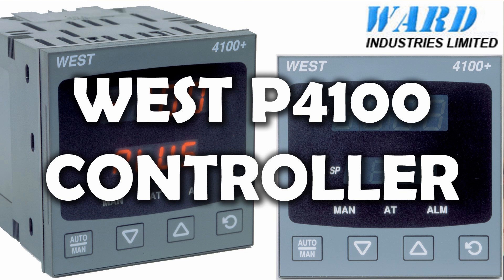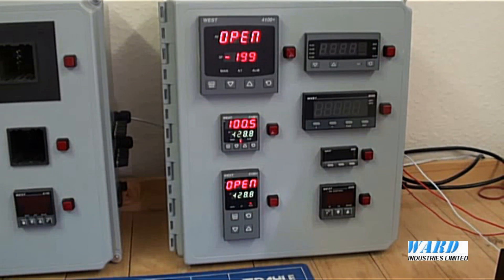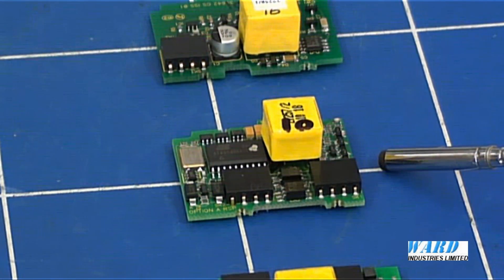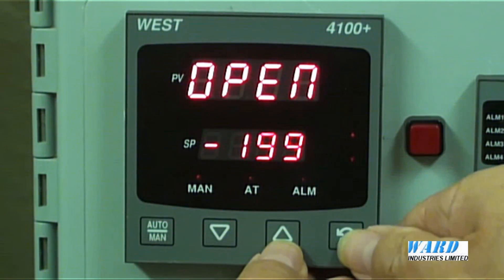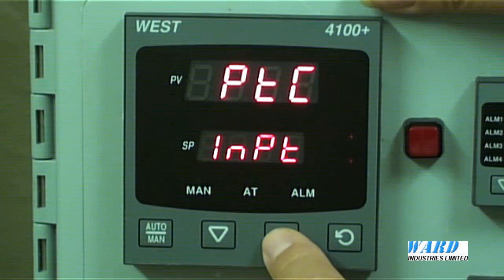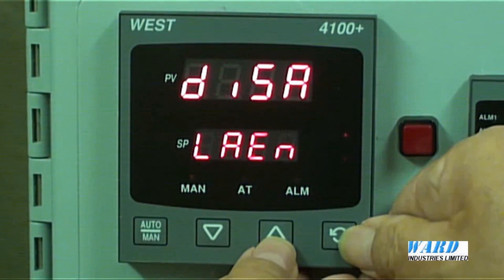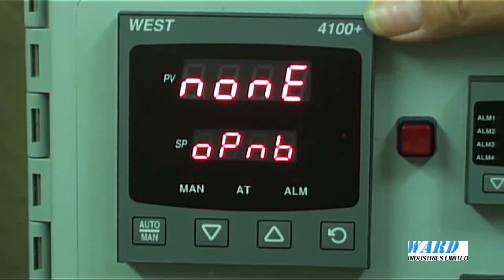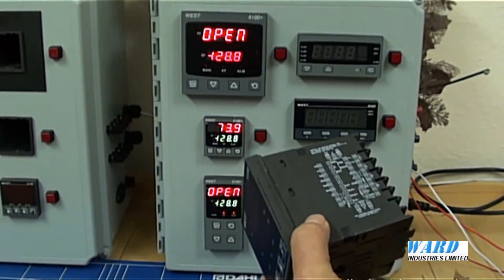P4100 Digital PID Electronic Temperature Controller Systems Explained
West P4100 1/4DIN Plus Series PID digital electronic temperature/process controller system explained in short video tutorial by Paul Cherrington. Relay and linear plug-in option boards can be fitted after removing the controller housing. It can be set up for RTD (pt100), thermocouple type J, K, T universal input and remote/dual setpoint option.